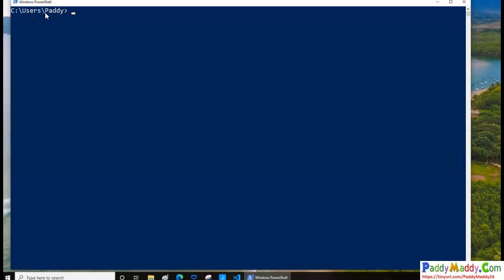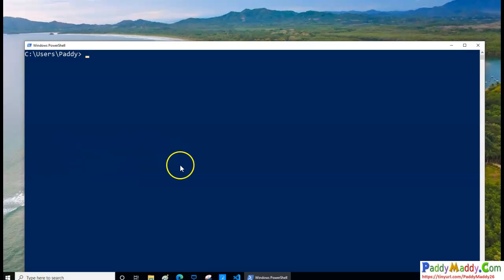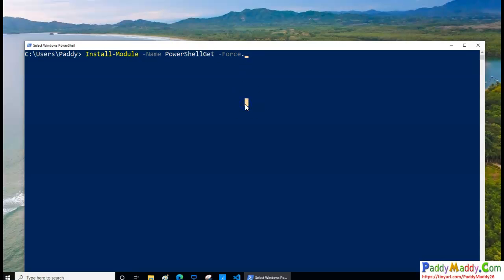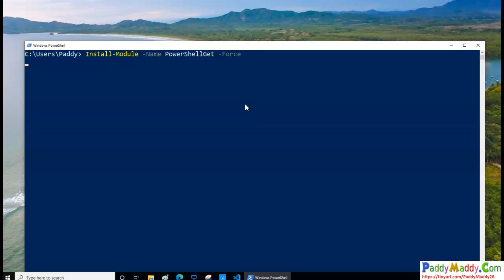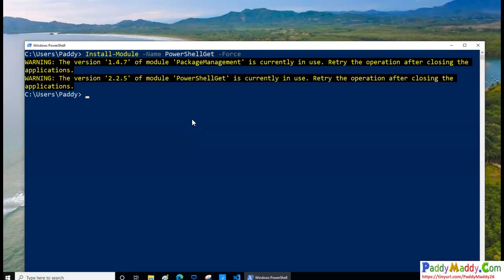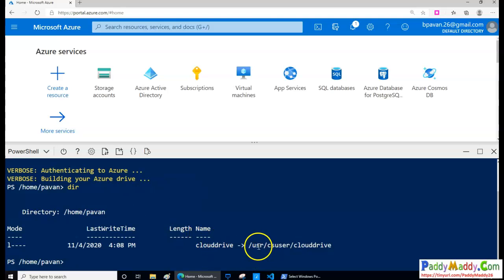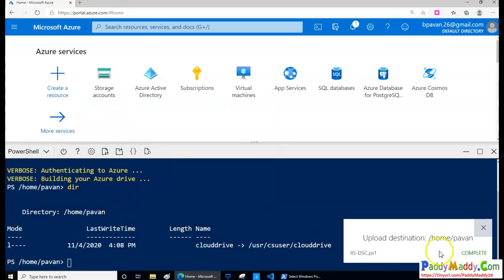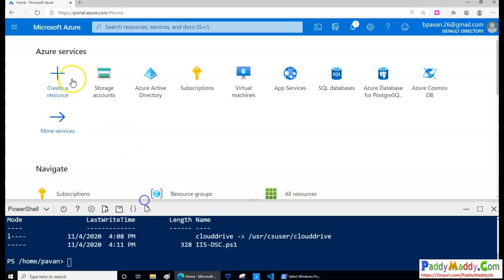learn azure cloud shell and execute powershell script azure portal Tutorial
This lecture explains how to use the Azure cloud shell and execute PowerShell script
Azure Cloud Shell Tutorial
Microsoft Azure Fundamental full course
Getting Started with Azure Cloud Shell – PowerShell Series
A look at Cloud Shell. A new way for managing resources in the cloud. See how, within the browser, you can use BASH or PowerShell to troubleshoot and automate your most common management tasks. And manage on-the-go, by keeping your favorite scripts in the cloud so you can trigger them for Cloud Shell from any modern browser or the Azure mobile app.